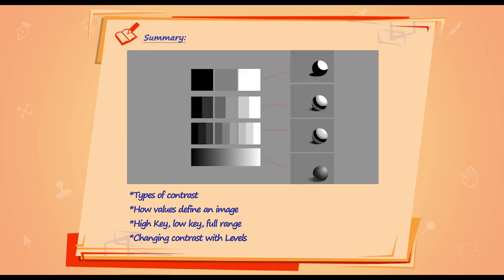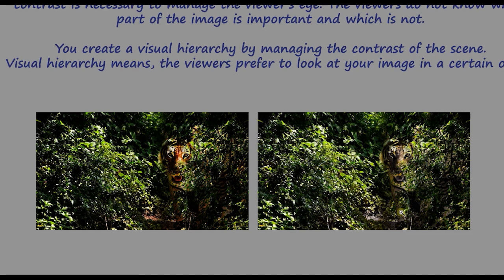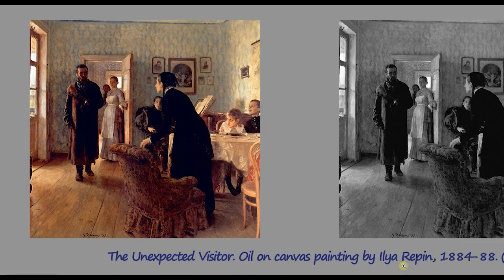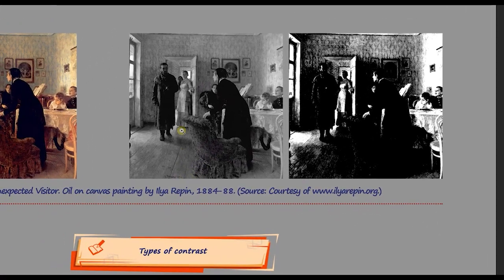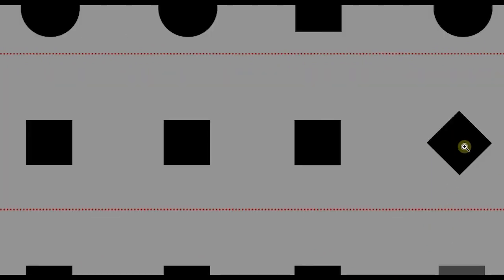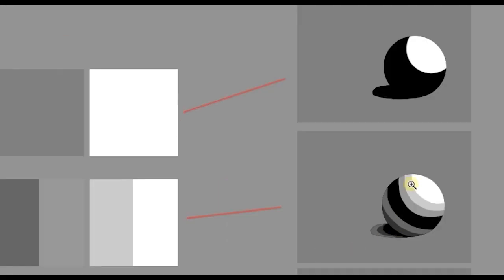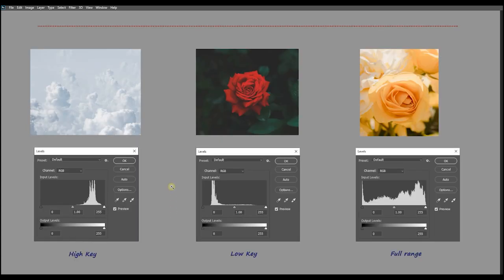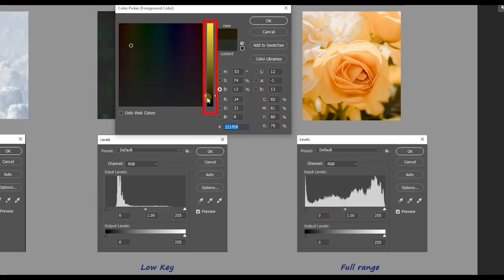2D Game Art Tutorial-06(Contrast_01)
In this section I want to talk about Contrast
In this section I want to talk about Contrast, why contrast is important, Visual hierarchy, Contrast in old masters painting, Types of contrast, how values define an image, High key, low key, full range.

01:04 Why contrast is important
02:54  Visual hierarchy, Contrast in old masters painting
05:52 Types of contrast
08:14  How values define an image
10:36 High key, low key, full range